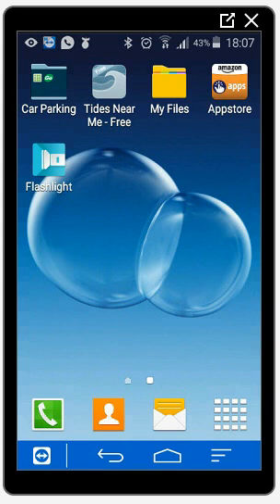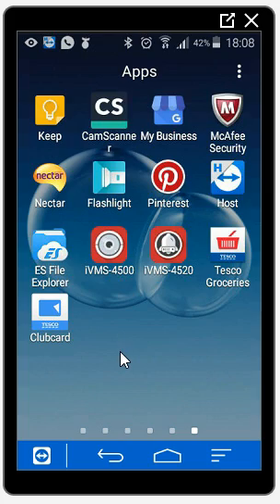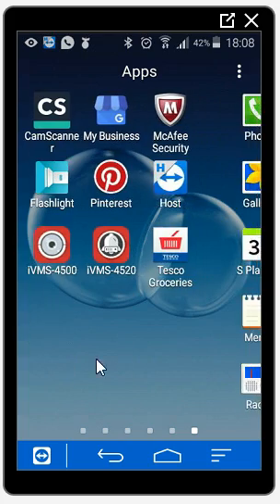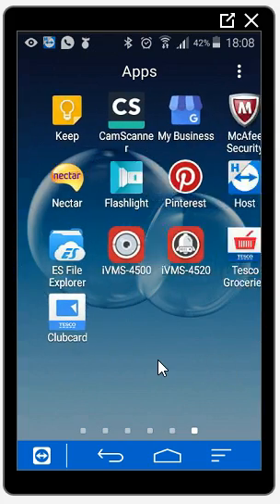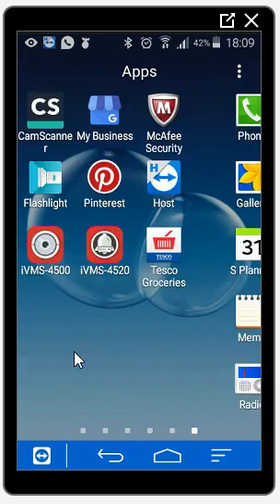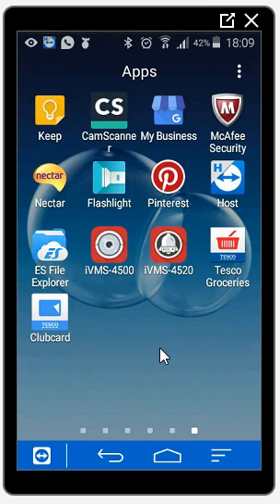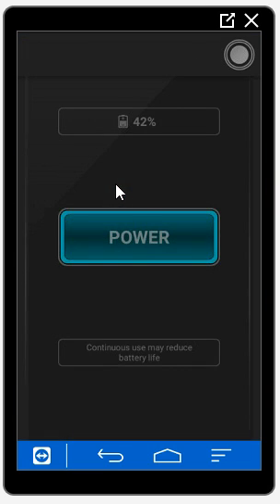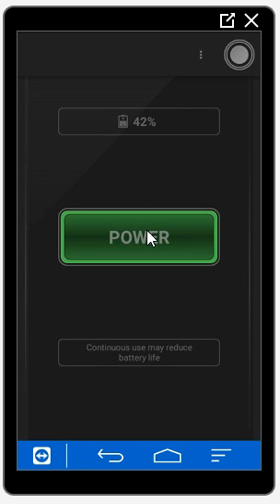Teamviewer for android remote control of phone or tablet from pc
great way to control your Android device and with the remote desktop programme your device anywhere.

This was on Samsung Galaxy mobile phone